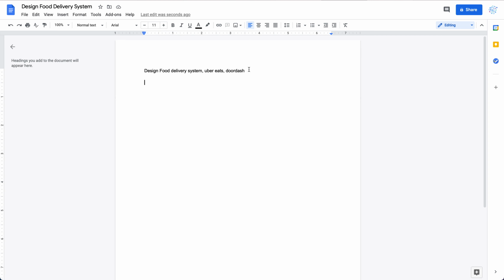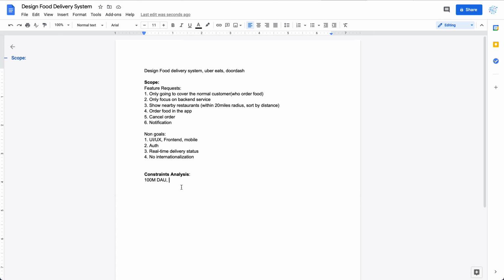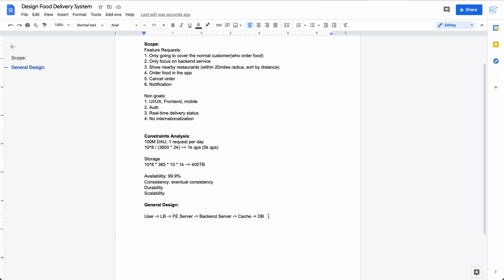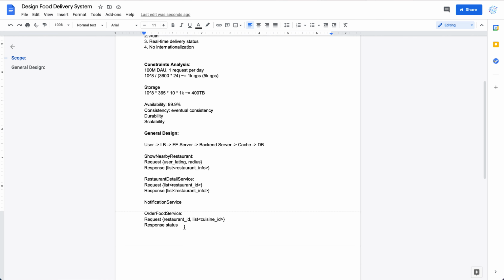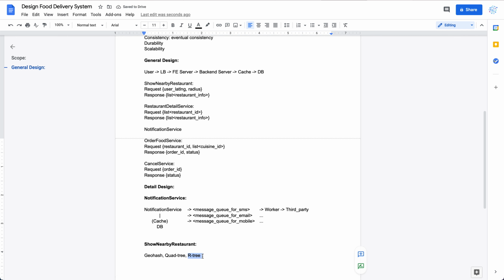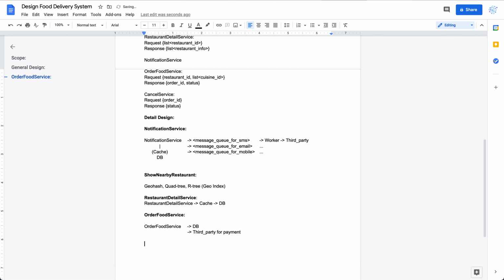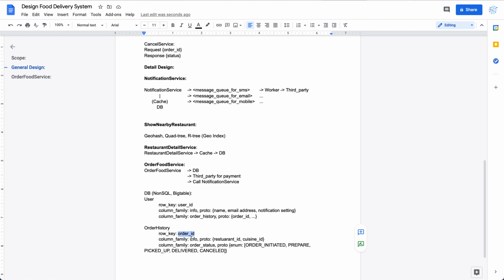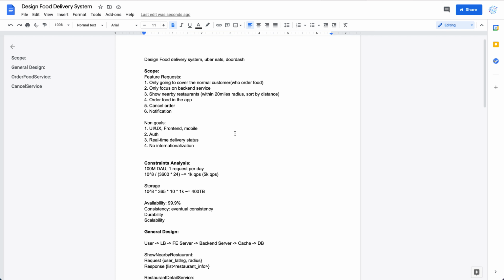Amazon System Design Interview Question | Design Food Delivery System | Design DoorDash or UberEats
In this video, we introduce how to solve the "Design Food Delivery System" or "Design DoorDash" or "Design Uber Eats" system design question which is used by big tech companies in system design interviews. We also cover what certain steps we are to follow in a system design interview, e.g. scoping, constraints analysis, design overview, detailed design, etc.